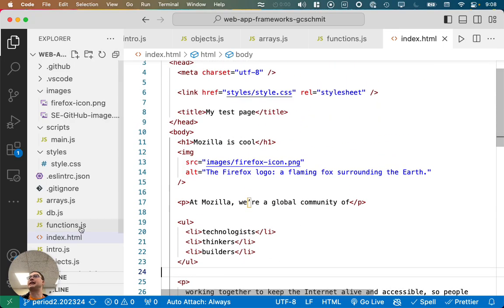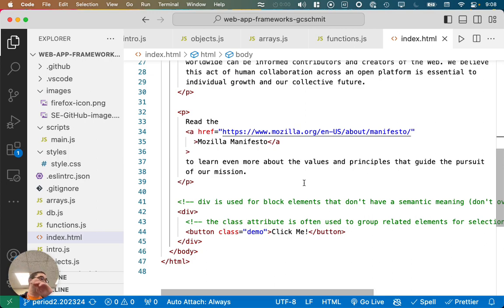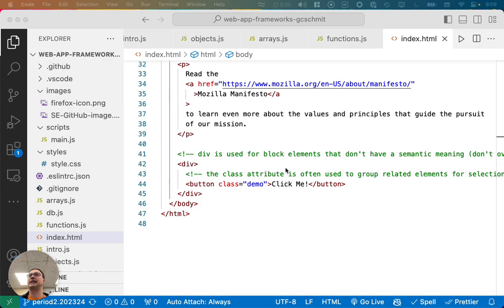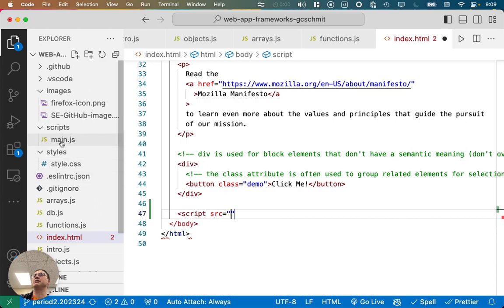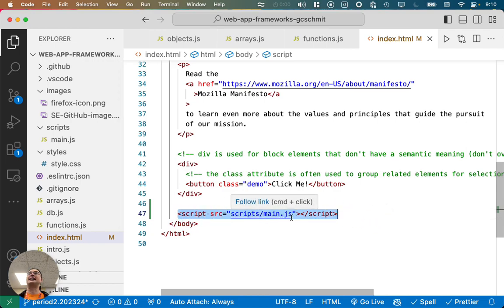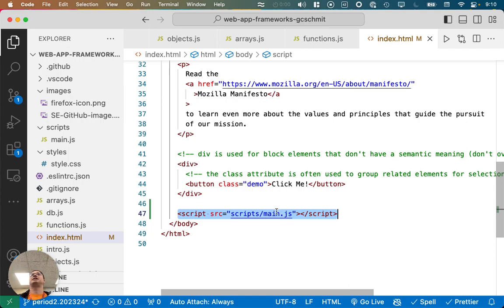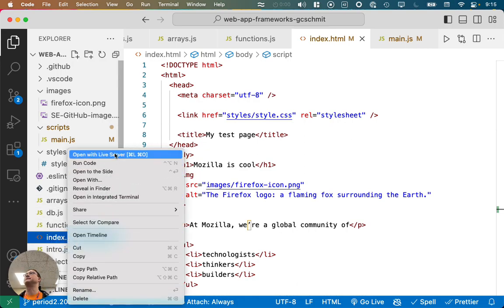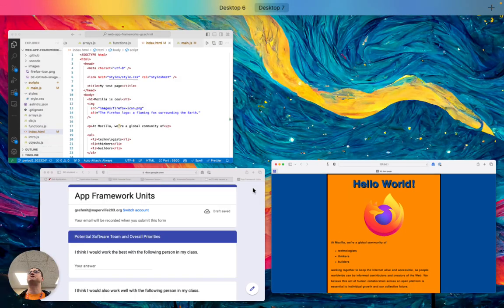Software Engineering Web Application Frameworks 03.08: client-side JavaScript